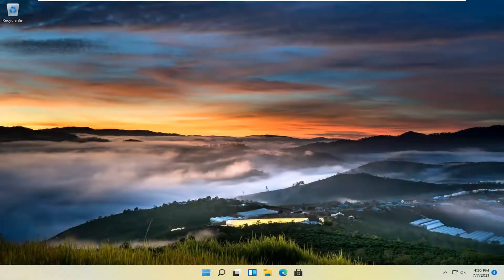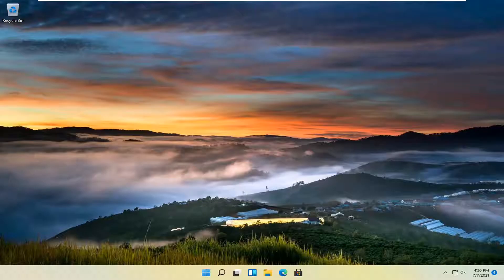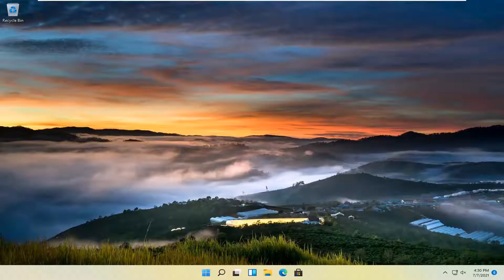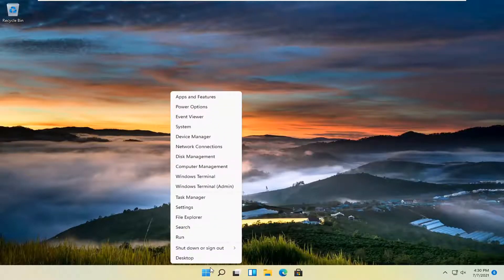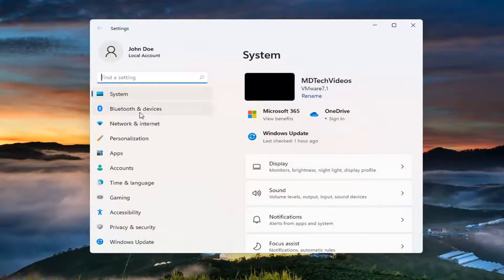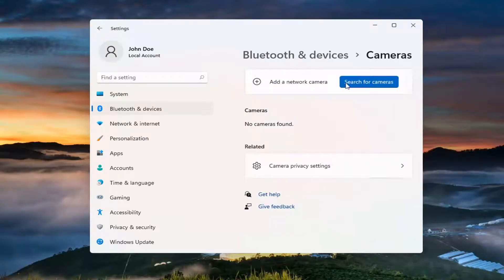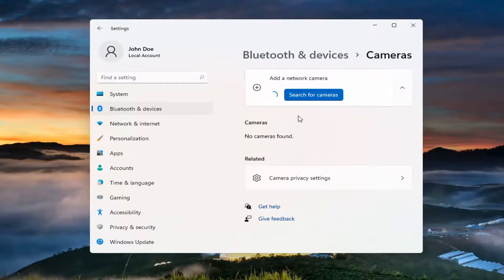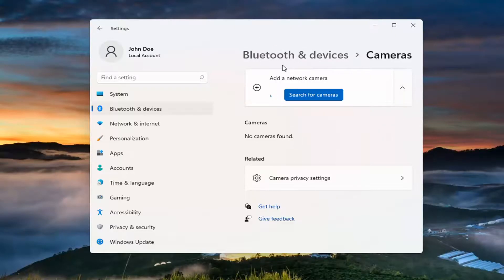How To Add Network Camera In Windows 11 [Tutorial]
On Windows 11, you have been able to install network cameras for a long time, but it has not been an easy process.

Unlike USB cameras, network cameras are devices that can transmit data during the local area network (LAN) using a TCP/IP (Transmission Control Protocol/Internet Protocol) configuration, and they are usually the preferred choice for security and surveillance purposes.

These are also known as IP-based cameras, as they send video data over your local area network (LAN) using the Internet Protocol (IP.) Traditionally, you had to use a third-party software package or access a web server running on the camera to access these cameras. Now, get ready for built-in support.

Windows 11 includes support for discovery, pairing, configure, and stream TCP/IP-enabled for major ONVIF Profile S compliant camera brands. As you connect new network cameras, the stream can be easily routed through the existing camera APIs built-in the operating system, making it possible to capture images, stream, or record videos using the default Camera app or third-party solutions.